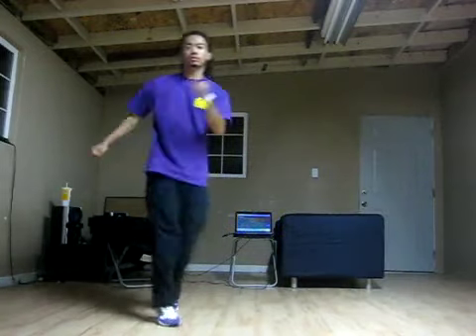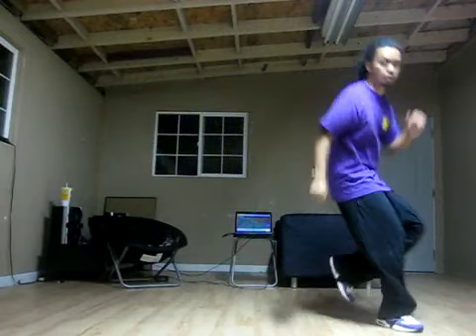하우스 댄스 강좌 - Crossroads (크로스로드)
하우스 스텝 크로스로드입니다.
양옆으로 움직이는 기술이며
안정된 속도로 부드럽게 발을 놀려 이동하는 것이 포인트입니다.
보이는 것처럼 멋진 태를 유지하기가 쉽지 않은 동작이기도 합니다.

샌프란시스코 댄스 크루인 소울 섹터의 팀원 쟈디 산티아고(Jardy Santiago).
뉴욕 스타일 하우스 댄스 실력자이며, 댄스 크루 멤버이자 샌프란시스코 하우스 댄스 강사로 활발히 활동하고 있습니다.
유튜브를 통해 자신의 하우스 댄스를 강좌로 만들어 업데이트하고 있는
적극적인 하우스 댄스의 전도사이기도 합니다.

한국에서도 하우스 댄스 문화가 조금 더 알기 쉽게 자리잡을 수 있도록
그의 허락을 받아 한글 자막을 번역/업로드하게 되었습니다.
하단의 네이게이션 바 우측에 있는 CC 를 클릭하시면 한글 자막을 선택하여 보실 수 있습니다.
많은 관심 부탁드리고 더불어 쟈디 산티아고의 홈페이지와 유튜브 채널에도 많은 관심 부탁드리겠습니다.